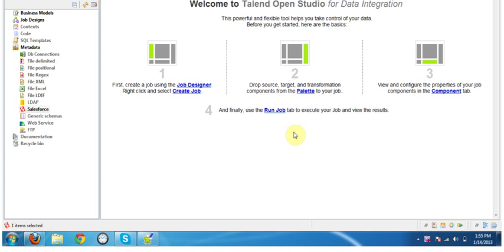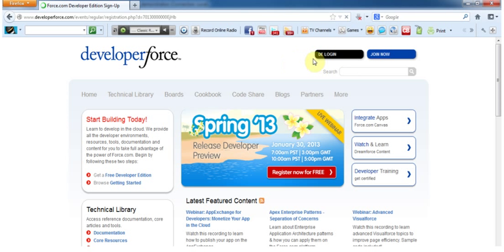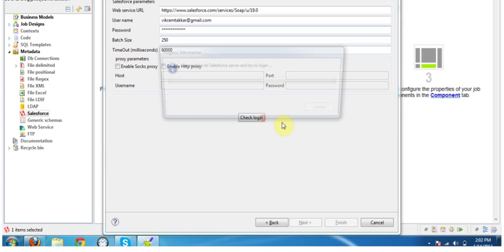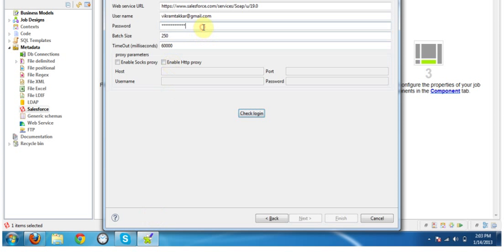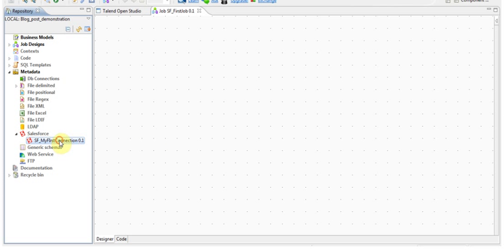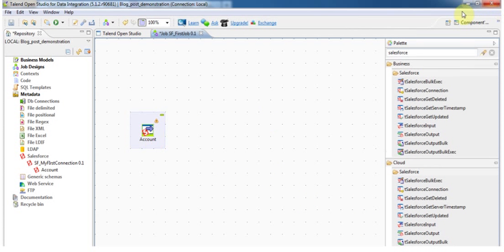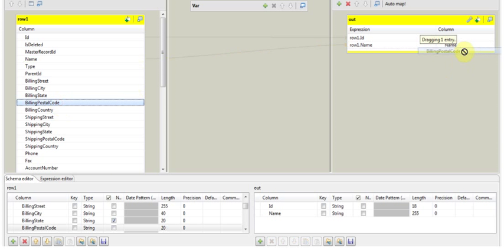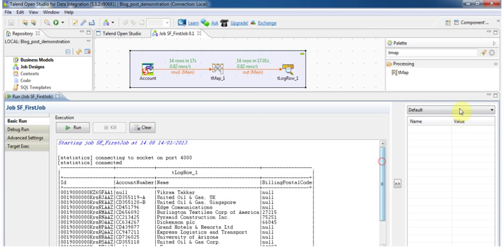Talend and salesforce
This Video tutorials aims at connecting and retrieving data from Salesforce.com using Talend Open studio.